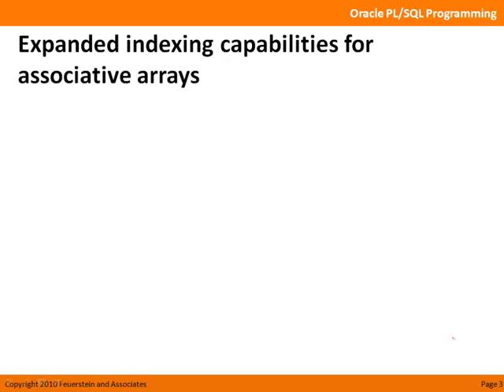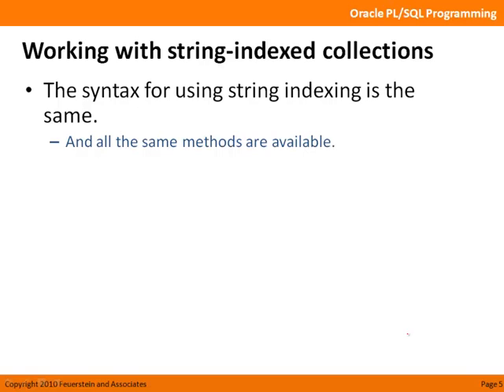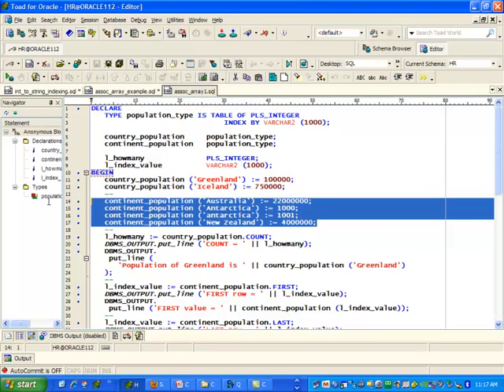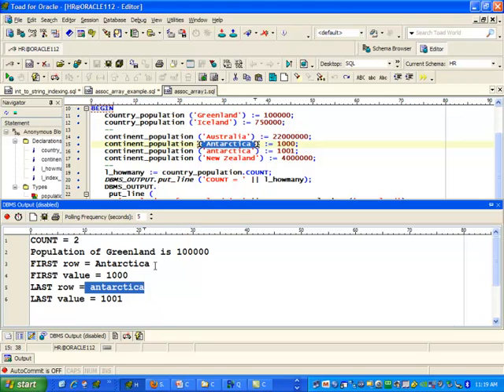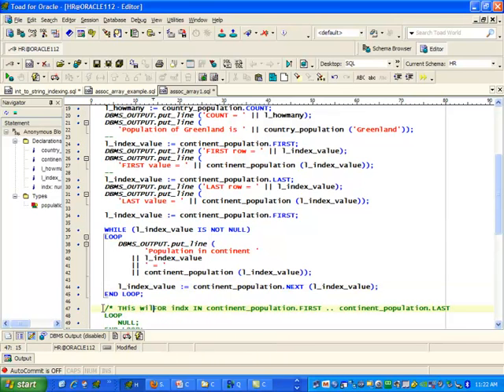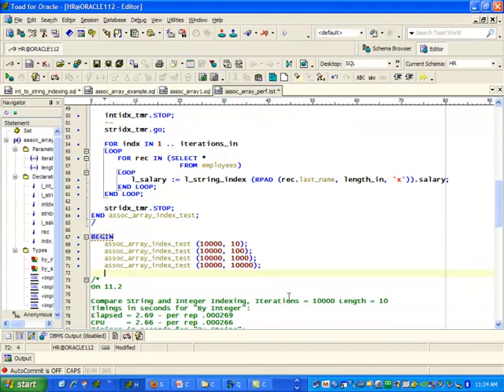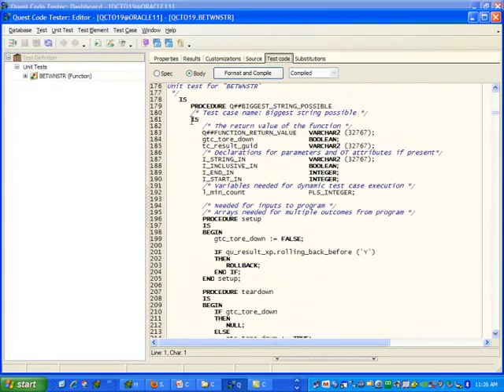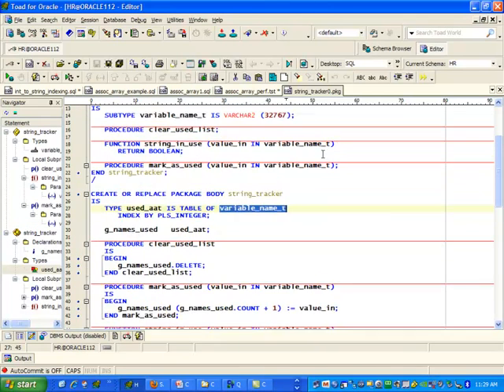PROGRAMMING WITH COLLECTION 9